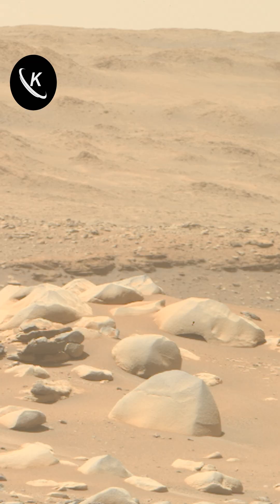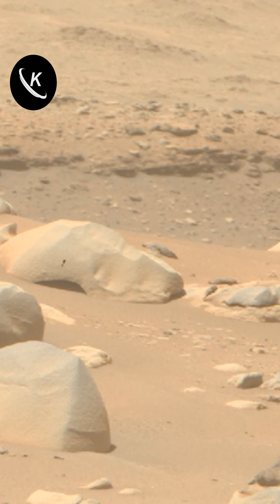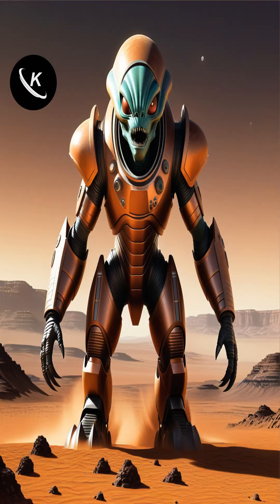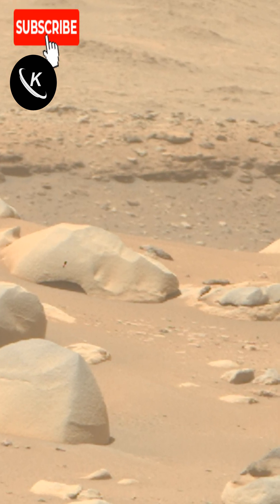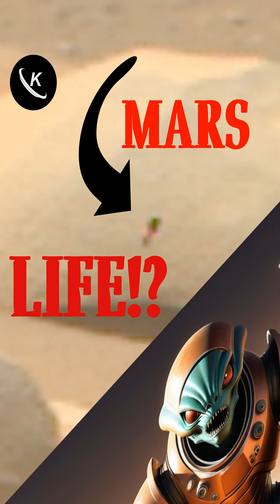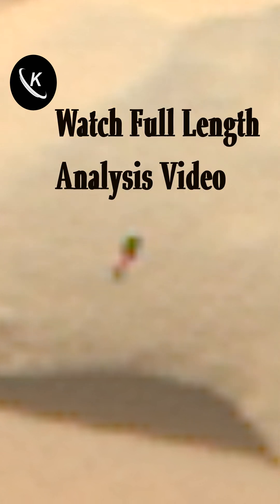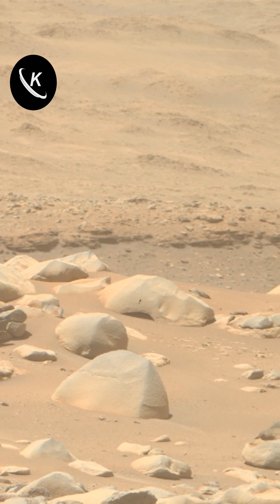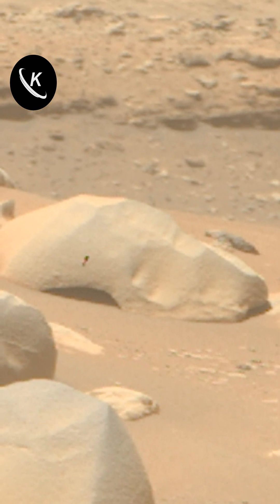MARS 🌕 Image of the Week ❤️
NASA's Perseverance rover found this strange rock formation on Mars surface October 27, 2023. The object appears to reflect the sunlight, have a structure and green tips.

Image Credit: U.S. Taxpayers/NASA/JPL-Caltech/ASU